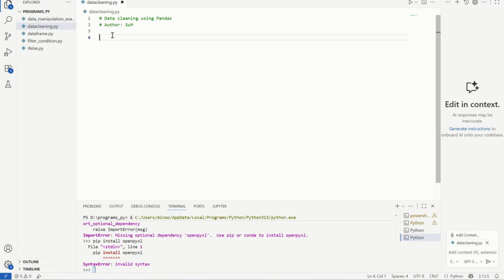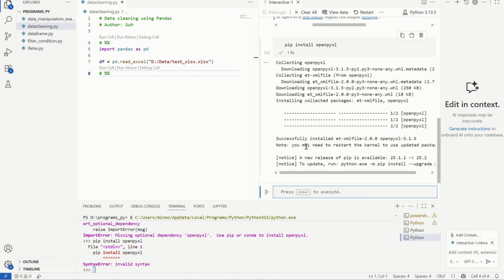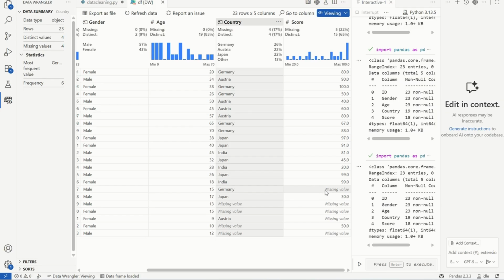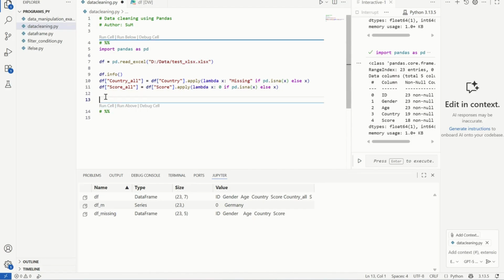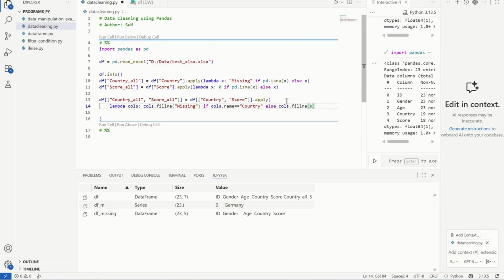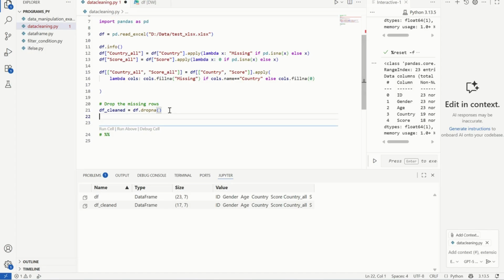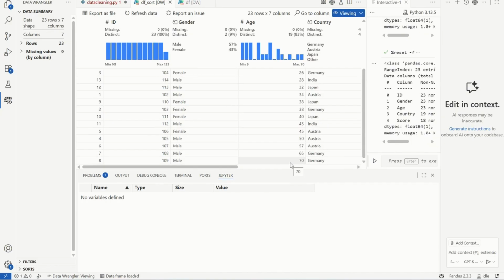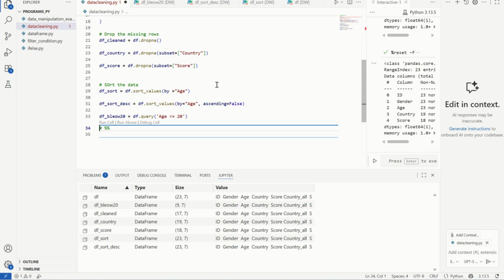From Messy to Meaningful: Data Cleaning in Python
Chapters:

00:00 – Intro of Data manipulation
02:31 - What is dataframe.info()
03:36 - Create a new column or a variable
07:55 - Drop the missing rows
09:41 - Sort the DataFrame
11:20 - Filter the DataFrame